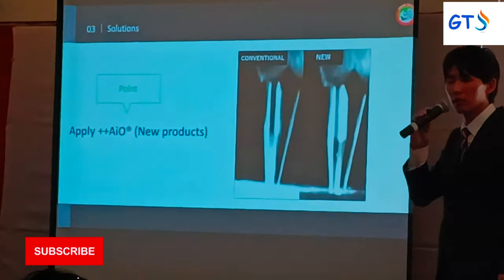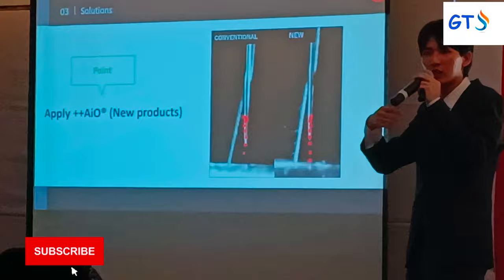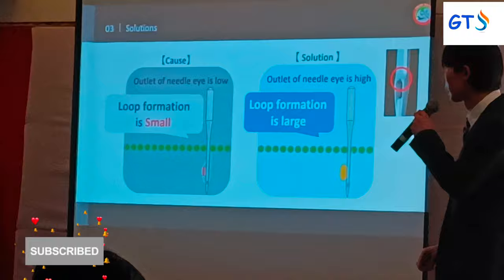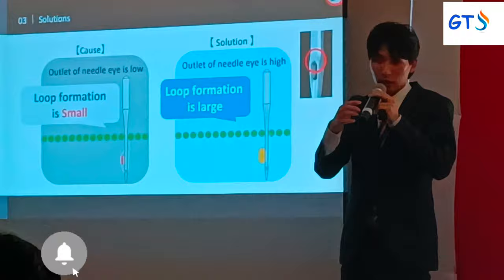Organ needle latest technology ++AiO